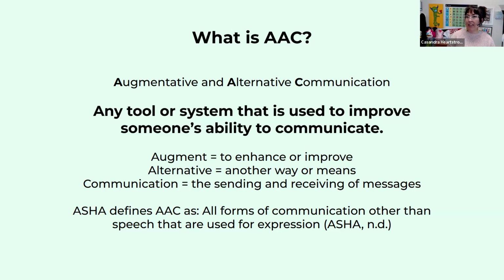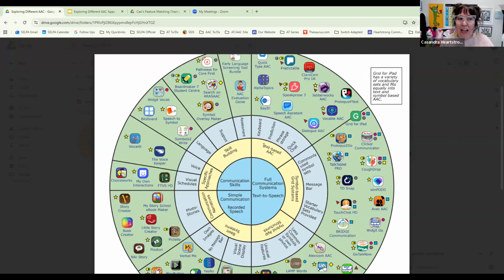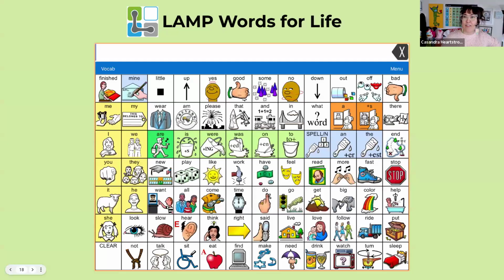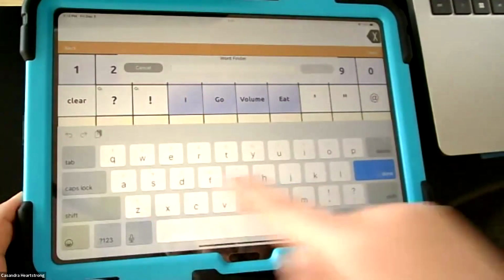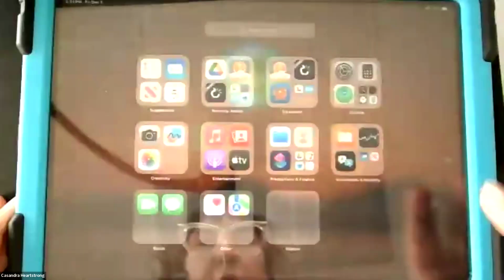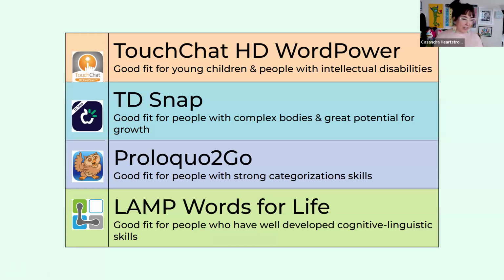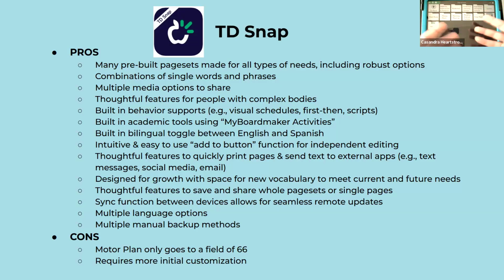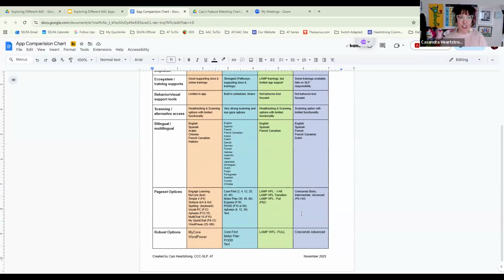Exploring Different AAC Apps